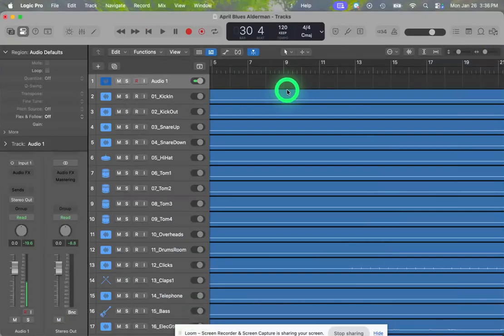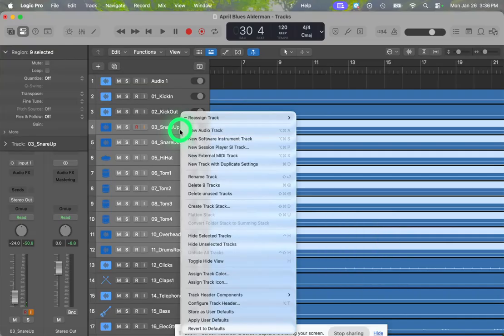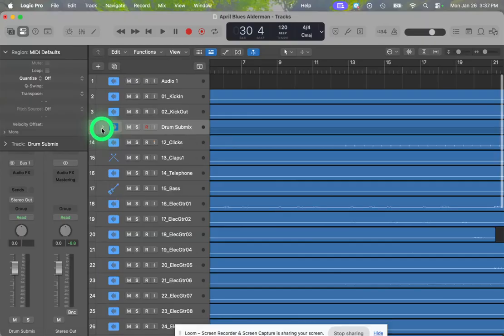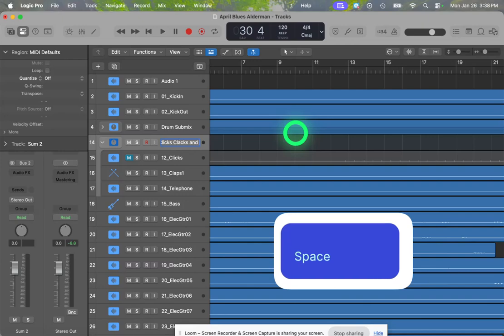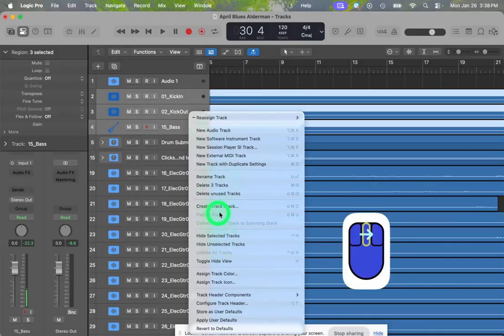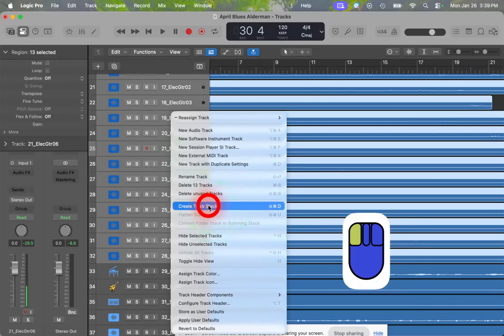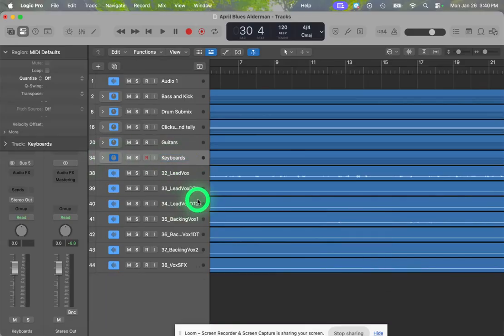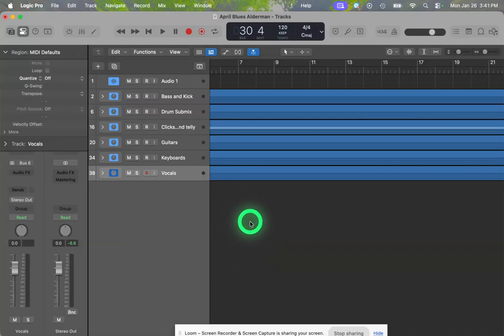Organizing Tracks for Efficient Mixing and Mastering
Mixing in Logic Pro. Step 1-organize Create track stacks